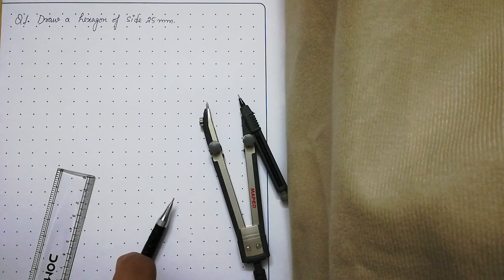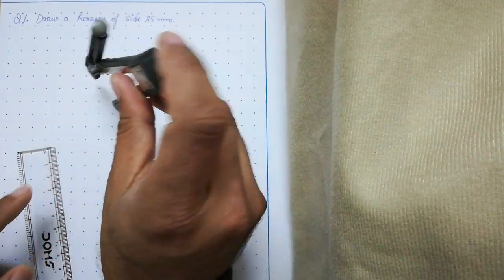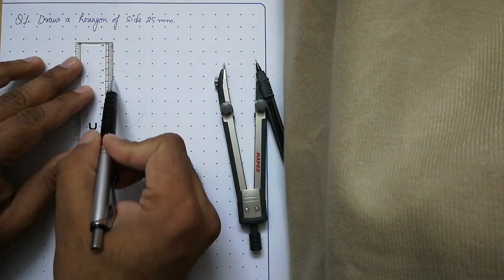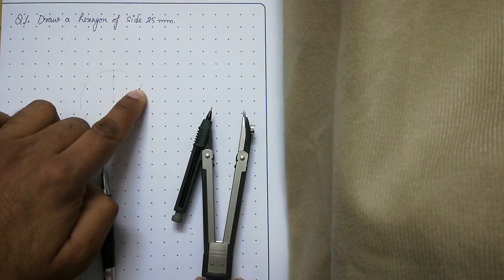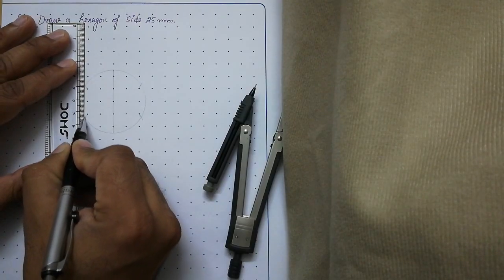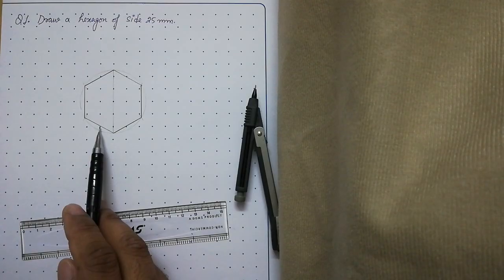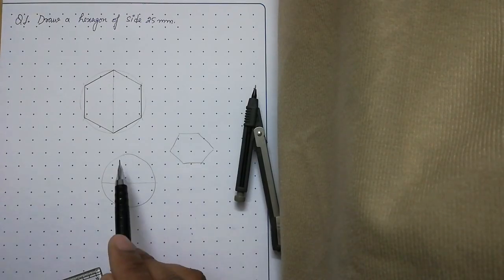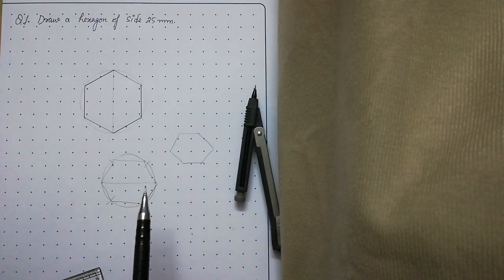How to draw a Hexagon?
Hexagon | Draw Hexagon | Engineering Drawing